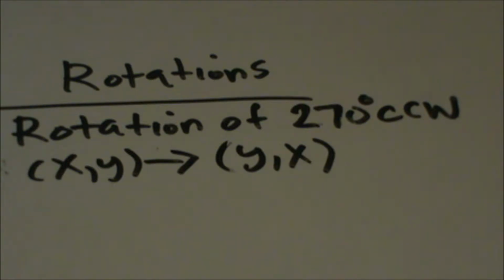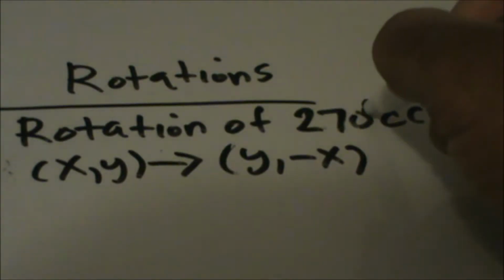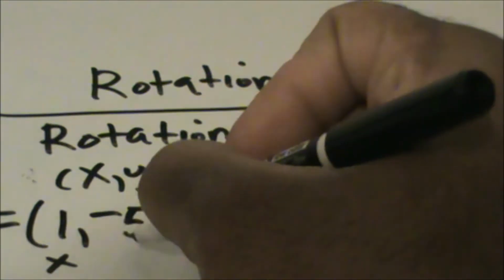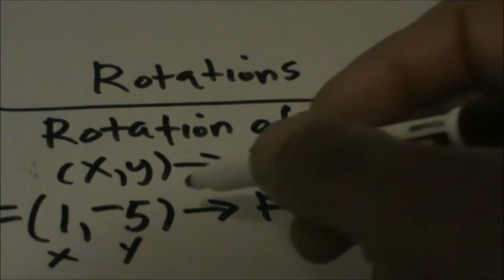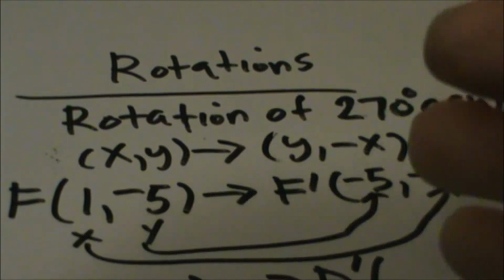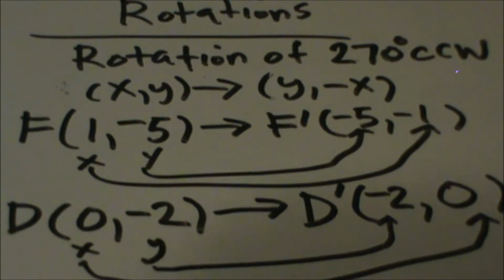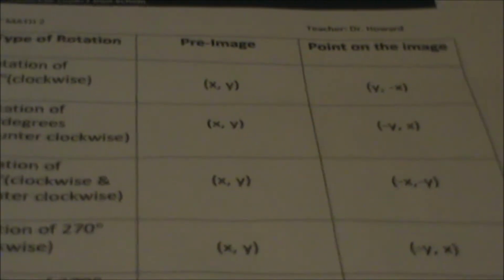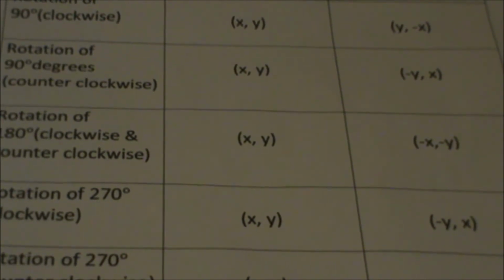Transformations Rotations 270CCW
Using the algebraic notation of pre-image coordinates to illustrate the rotation of a triangle at 270 degrees - CCW.